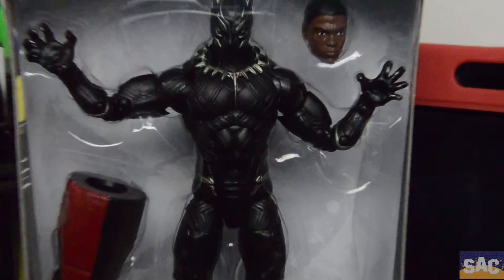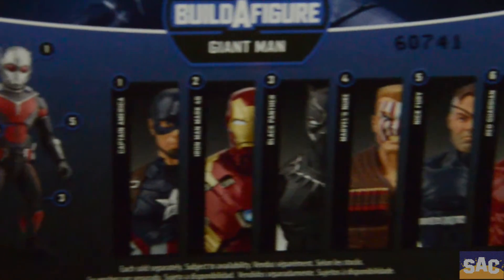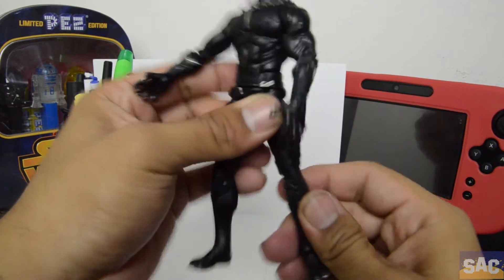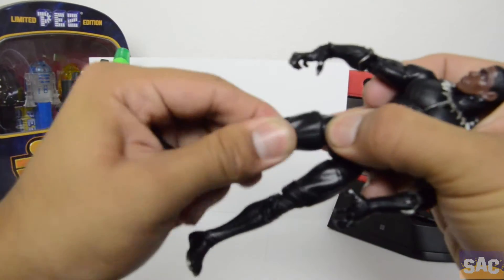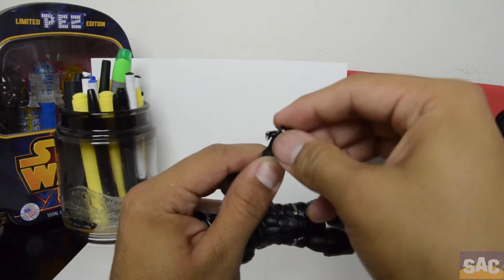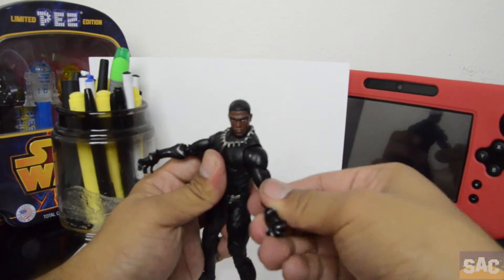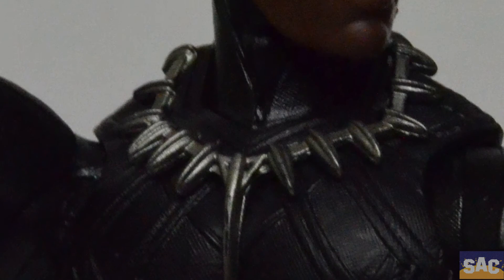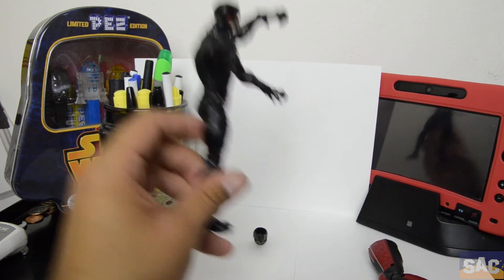Black Panther Marvel Legends- Action Figure Review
This is action figure review of Marvel Legends Captain America Civil War Black Panther. We like to keep it short and simple we close ups on the figure and still images.
Elektronomia - Energy